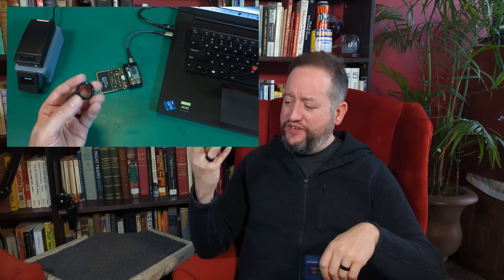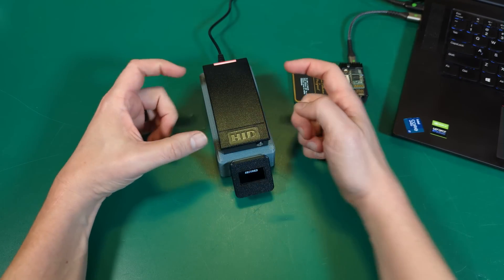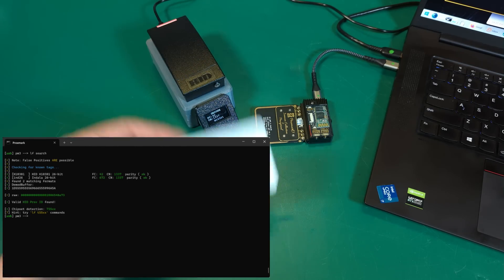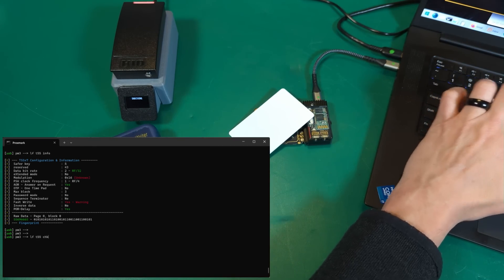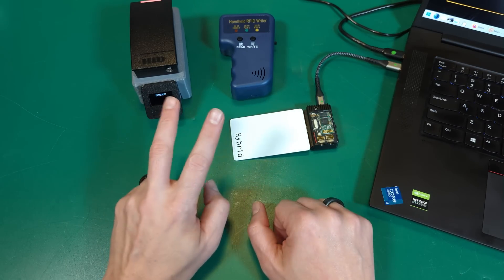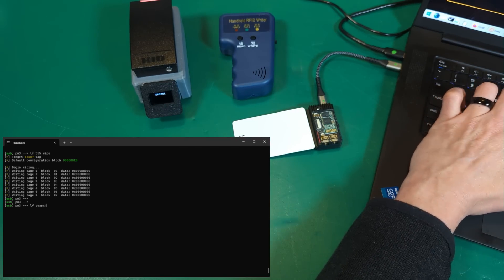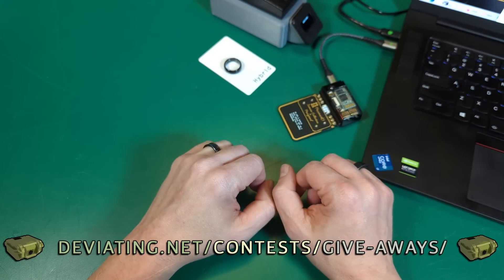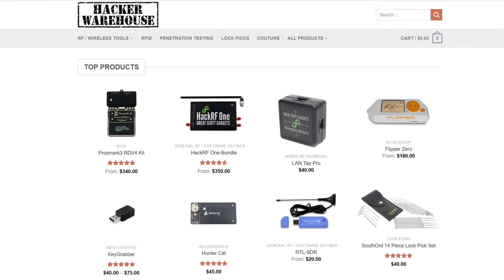Recovering a Locked or Bricked T5577 Credential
[= T5577 Test Mode Recovery cheat sheet =]

lf t55 write -b 0 -d 00000000 --r0 -t
lf t55 write -b 0 -d 00000000 --r1 -t
lf t55 write -b 0 -d 00000000 --r2 -t
lf t55 write -b 0 -d 00000000 --r3 -t
lf t55 wipe

Dangerous Things forum post about recovering bricked T55 credentials...

Conversation in Iceman's Discord about the T5577 and Test Mode, etc...

T5577 Recovery Script (I believe by Gary Bell) in the RRG Proxmark repo on GitHub...

This is the specific ring featured in this video...

Link to the Dangerous Things community forum...

Link to the Biohackers Digital Discord...

Link to Iceman's RFID Hacking Discord...

This is another video about RFID rings, but mostly it's about what to do if you have a T5577 credential that is misbehaving, possibly due to being soft-bricked or being password-locked.  There are some commands you can run (if you're completely stuck, I've listed them in order at the top of this doobly-doo) which may be able to recover your T55 card.  If you don't care about why or how your credential got borked and you don't care about the data that may be on there and you just want a clear card (and its a real T5577) you can try those commands.

But of course I suggest you try the Proxmark's T5577 "Check" command to try the password dictionary attack first.  Enjoy!  👍😁👍

Bluesky is a newer community, and I'm over there, too...

I'm also on Discord, but mostly only because my daughter uses it, lol...